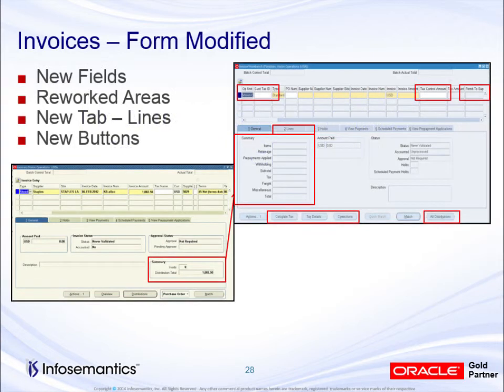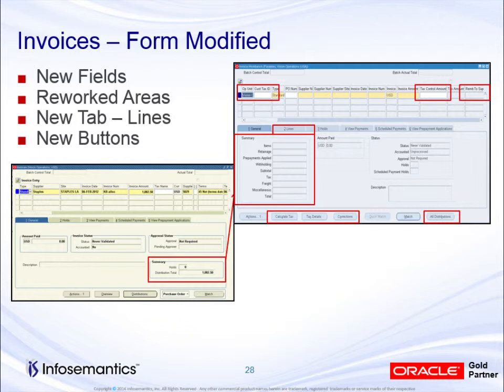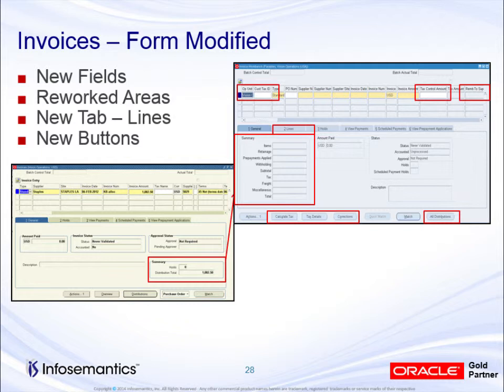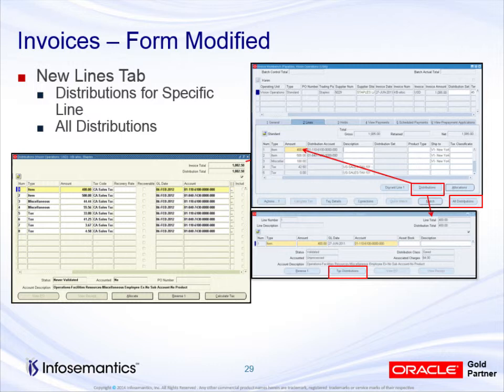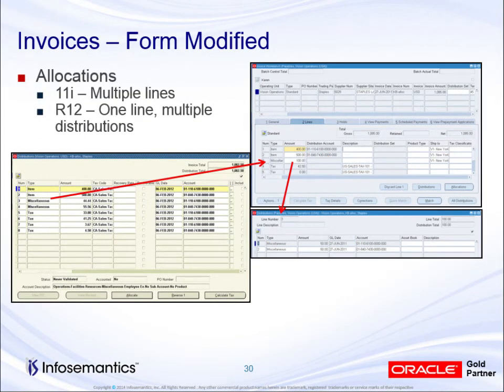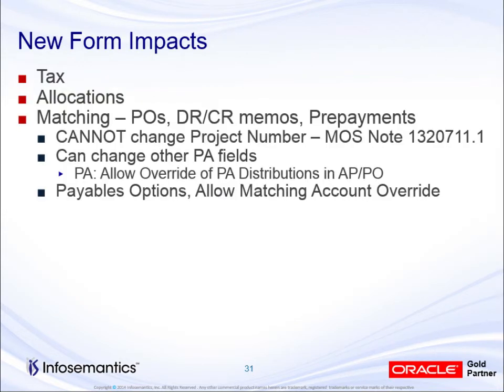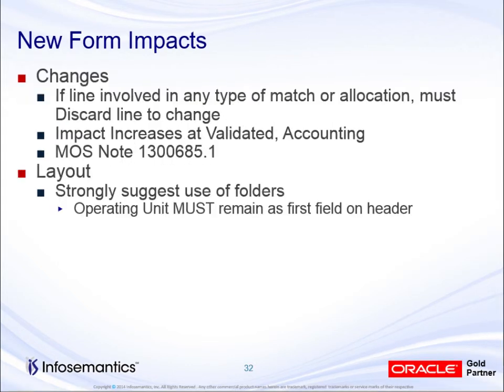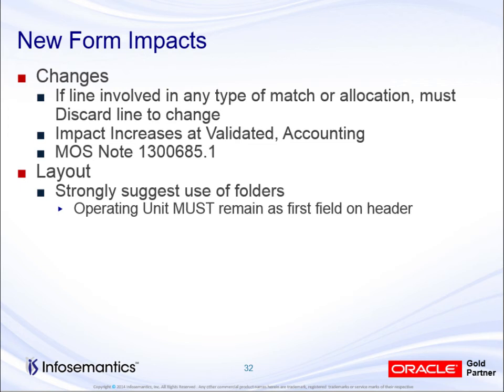E-Business Suite Release 12 Payables Upgrade- How to Create Invoices in Oracle EBS R12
This video is an excerpt from our webinar "E-Business Suite Release 12 Payables Upgrade: Like for Like and Then Some." This clip explains how to create a formal close schedule.

Webinar description:
Faced with extended support fees and required patches, Oracle E-Business Suite Release 11i users are seeking a quick Release 12 upgrade. Many companies are choosing a “like for like” approach wherein uptake of new functionality is postponed until after the upgrade. However, R12 introduces new functionality for payments, taxes, invoice entry, and supplier management that must be incorporated. eprentise and guest speaker Karen Brownfield from Infosemantics, Inc. address the required new functionality with hints on configuration thus meeting the upgrade objectives.

Ensure your data is Complete, Consistent, and Correct by using eprentise software to transform your Oracle® E-Business Suite.